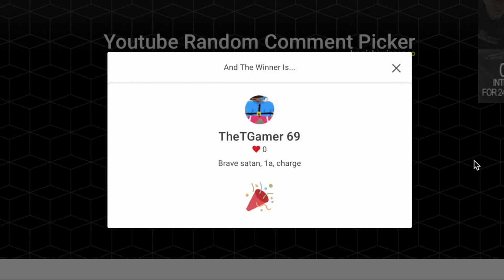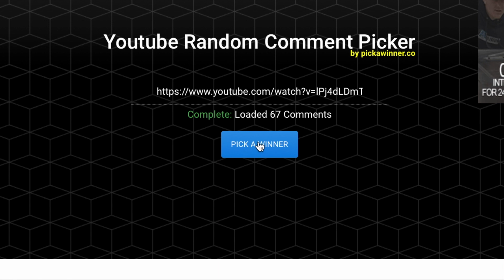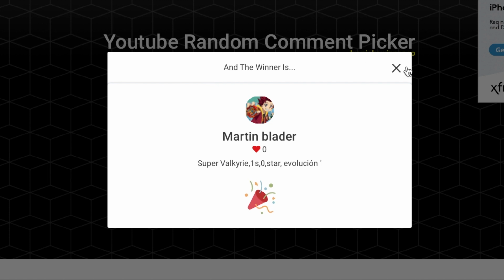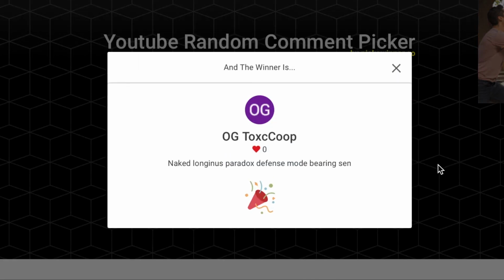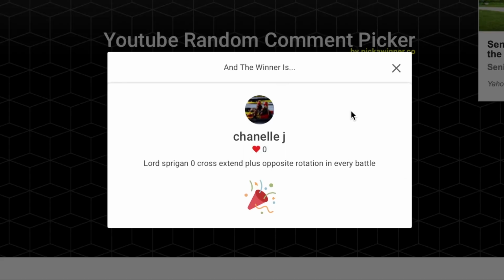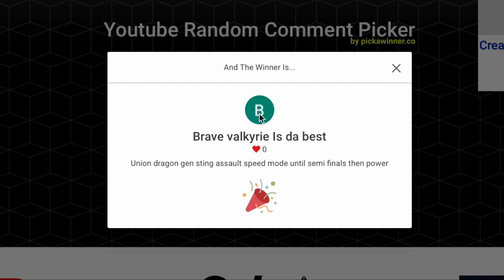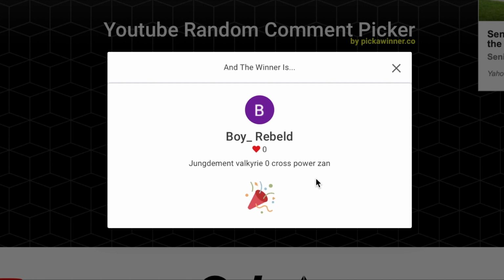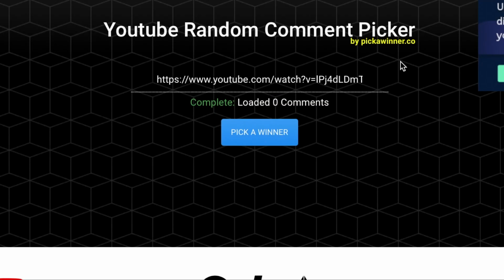*COMBO MADNESS* PICKING COMBOS FOR CBT 20! Beyblade Burst CBT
Today we will be randomly picking the 16 combos needed for CBT 20!

*For those of you wondering, If we fast forwarded your combo that means we couldn't make it due to the parts it needed already being taken or the parts where not available.*